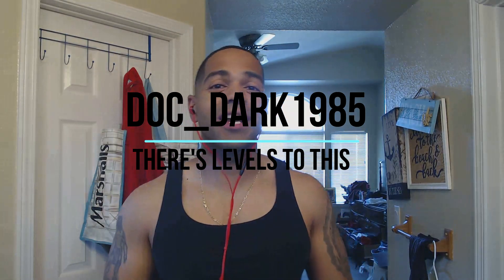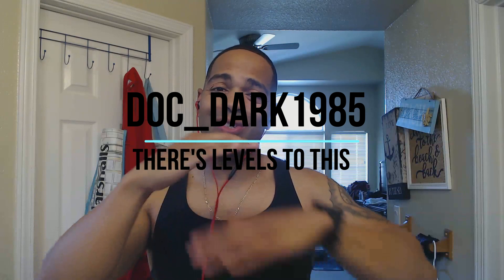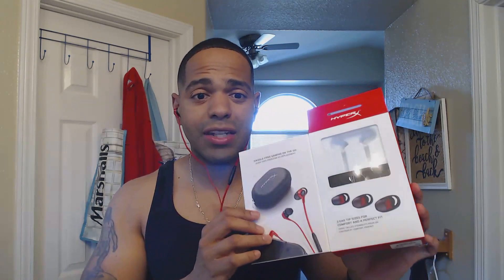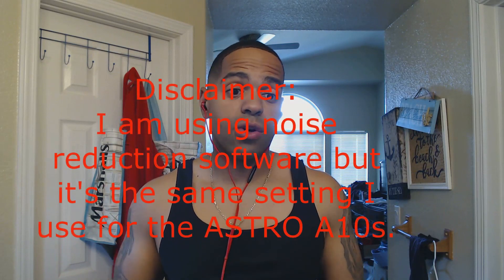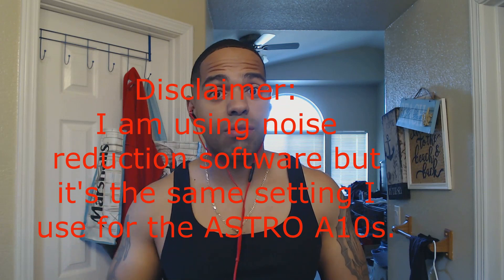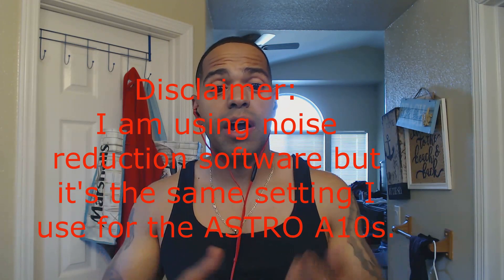Hyperx Cloud Earbuds first impression